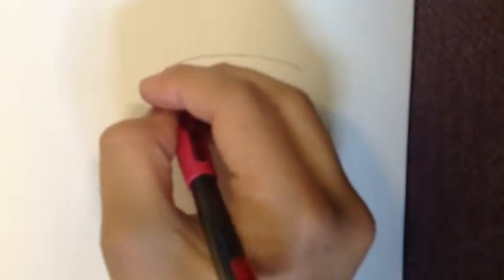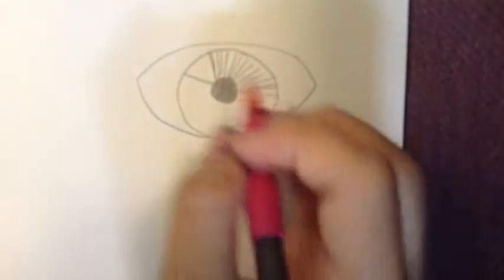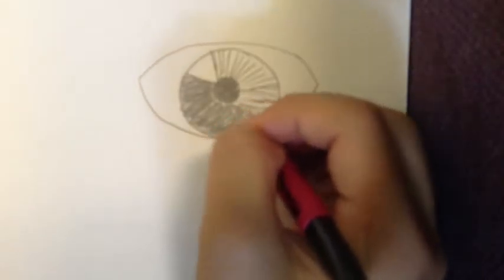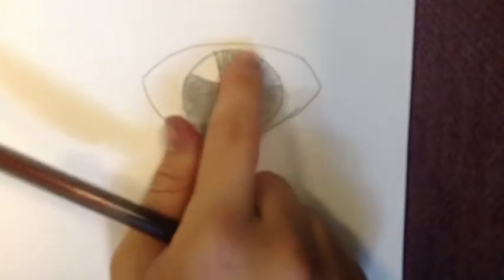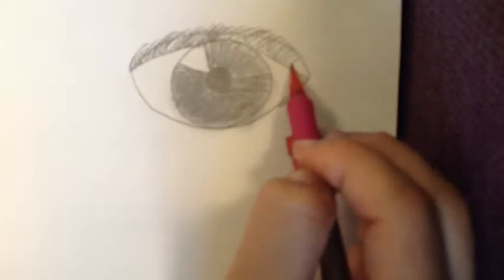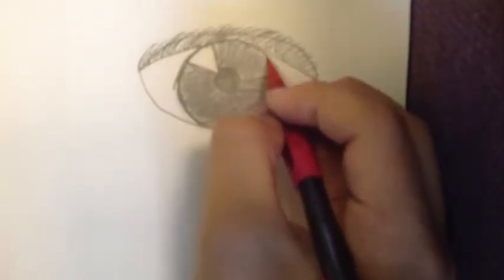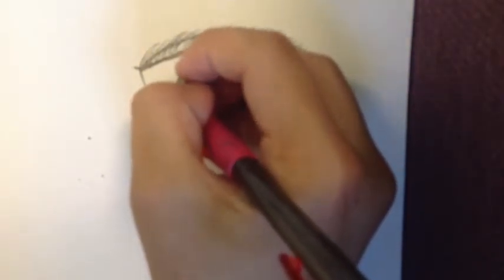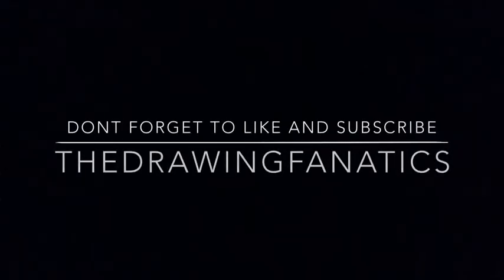How to Draw the human eye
Whats up! Welcome to my very first video! Who's excited?! I know I am! This is a tutorial for how to draw a human eye! I hope this is helpful.